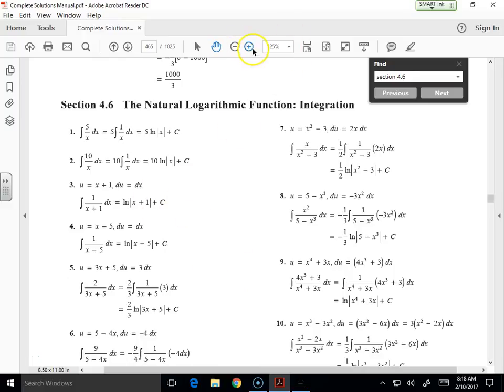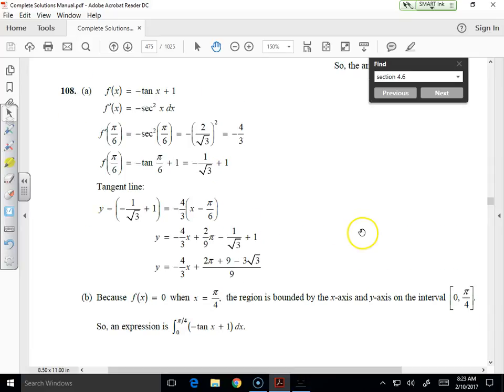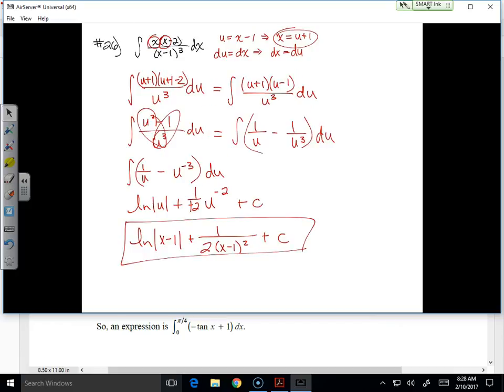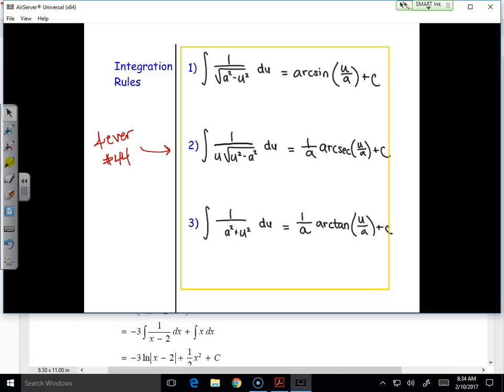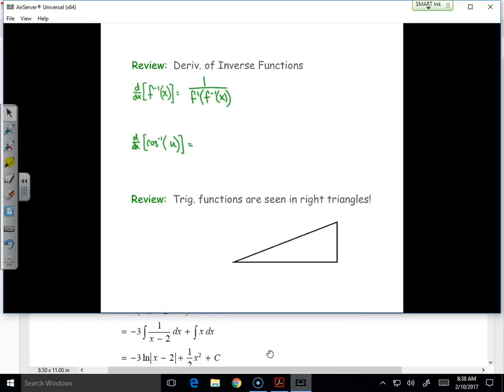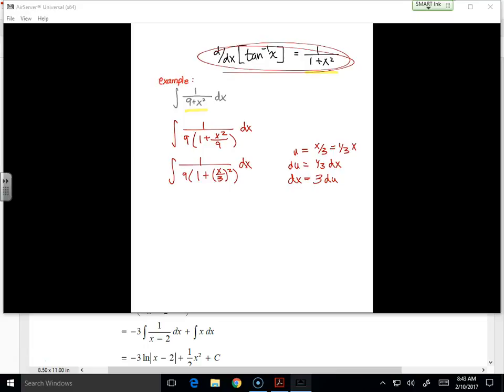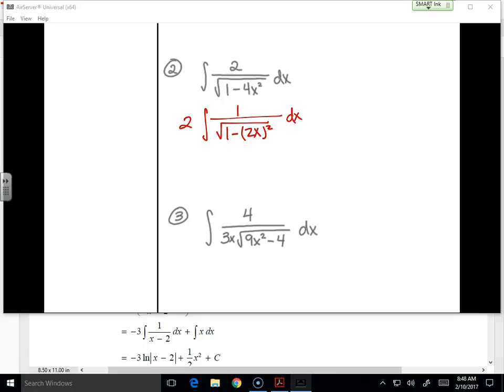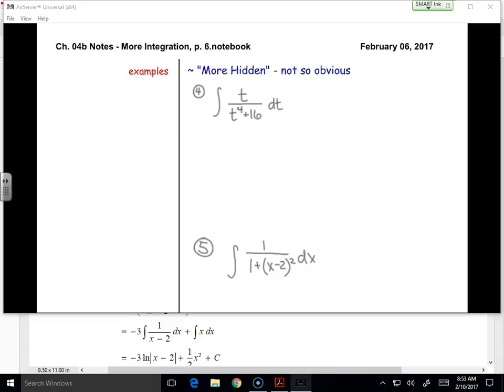CalcAB 02 10 17